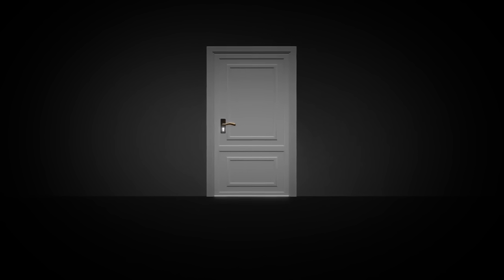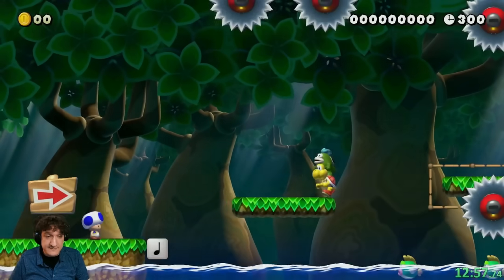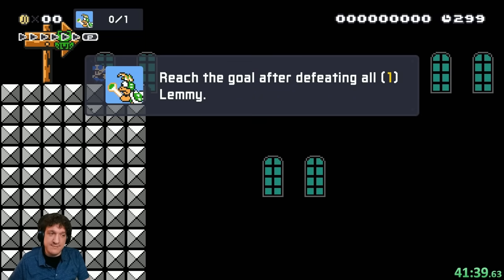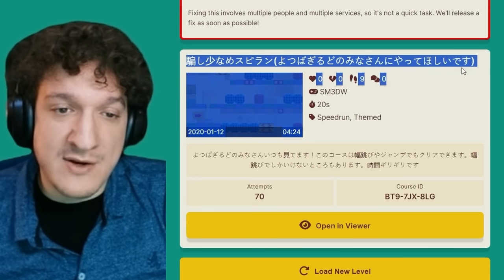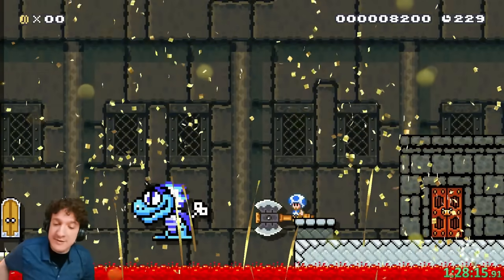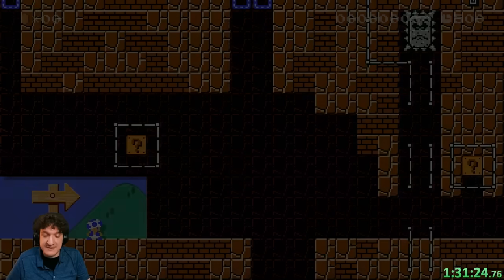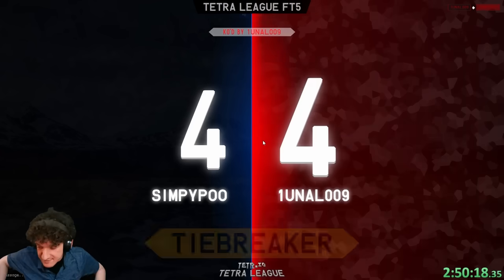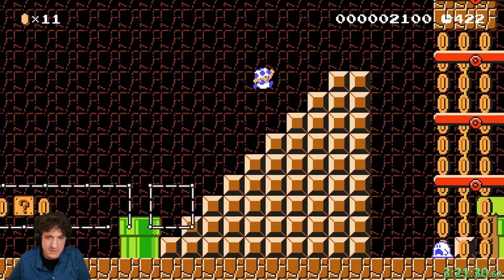Of course this level was made for Carl... | UNCLEARED LEVELS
Edited by: Matt & Nolan (@PowerPalette)

ヽ(〃･ω･)ﾉFeel free to make fun of people who ask questions answered in the descriptions.